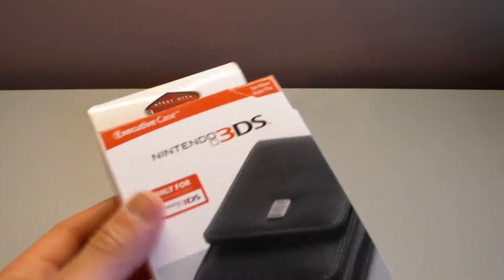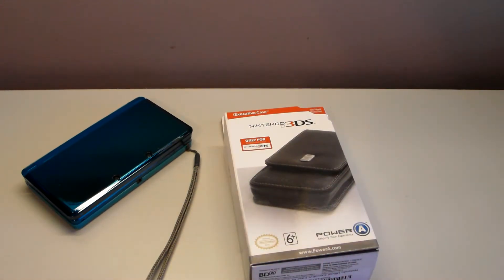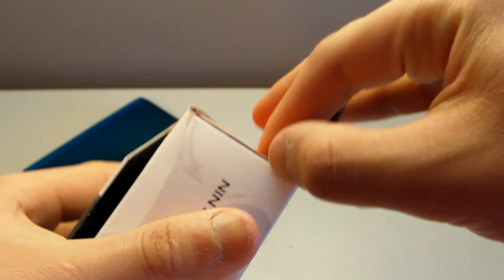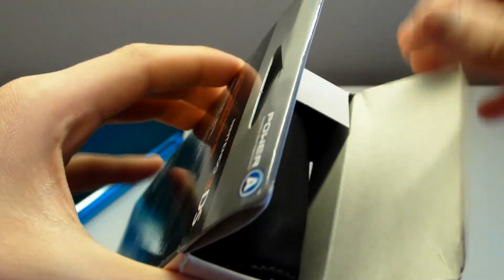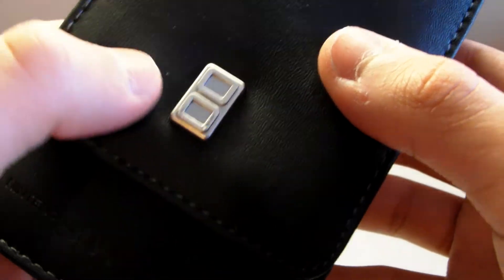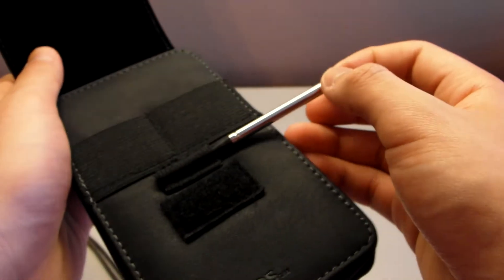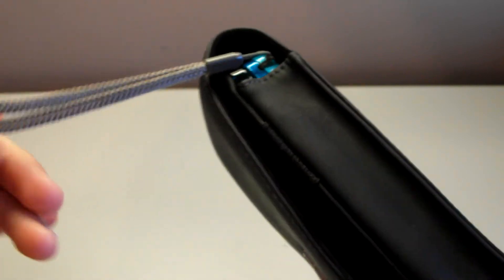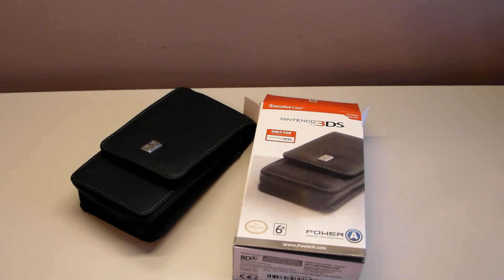Nintendo 3DS Executive Case Unboxing and Review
I picked up this case for $6.99 off amazon.com. Price may change from date of this post.